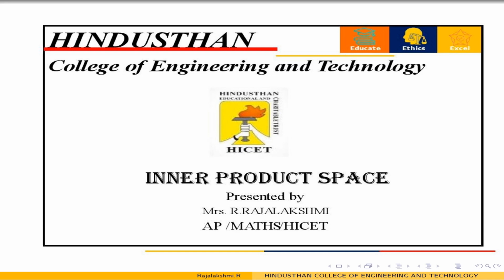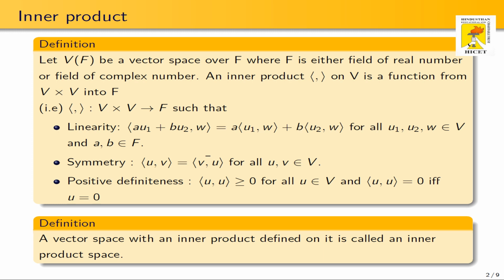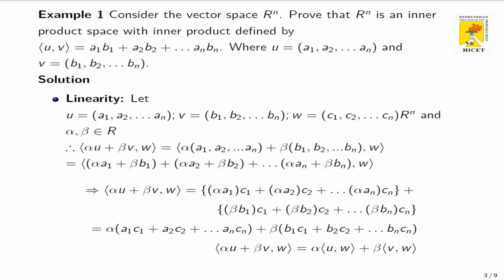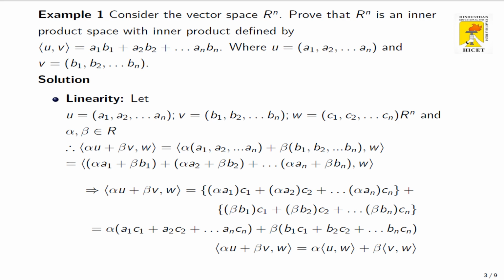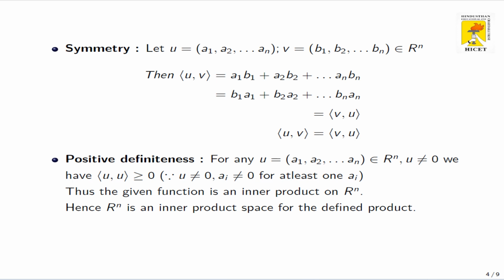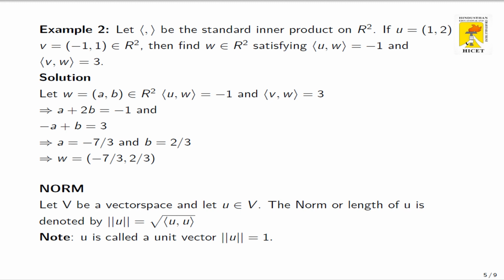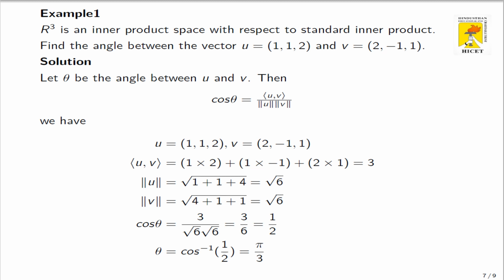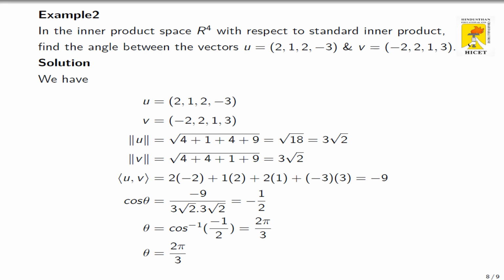Linear Algebra - Inner Product Space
Describe about Inner Product Space